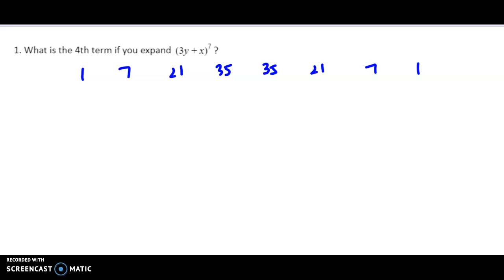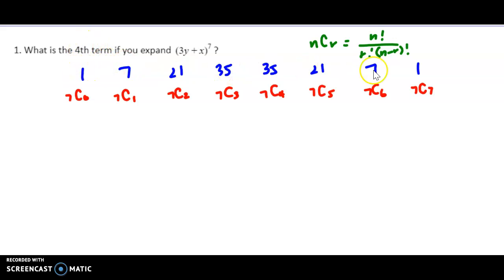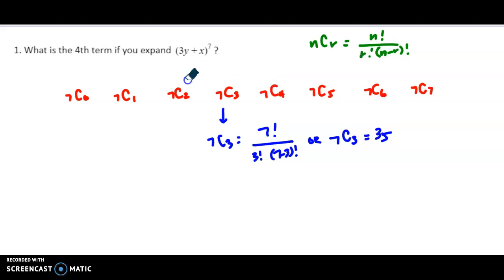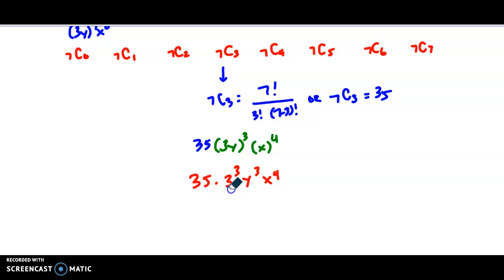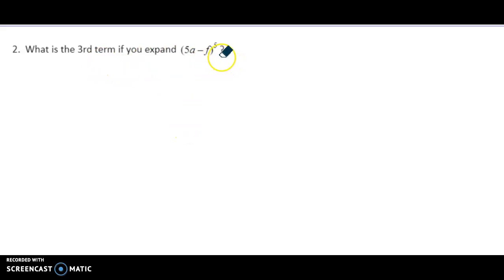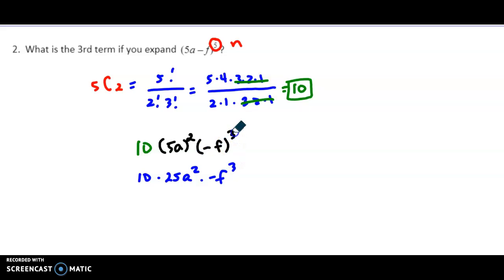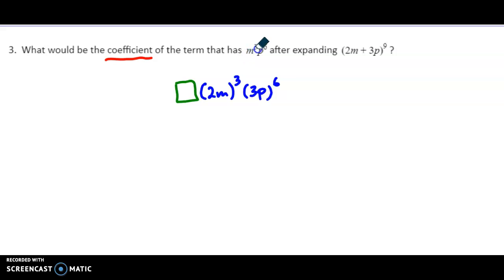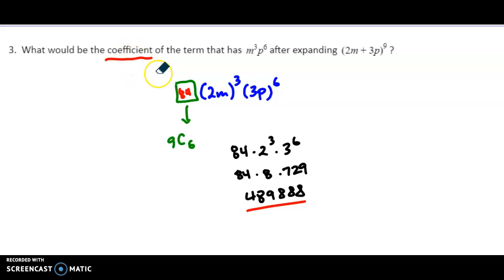12.5 Part 2 (Using Combination Formula)